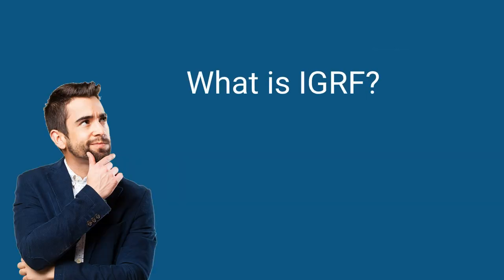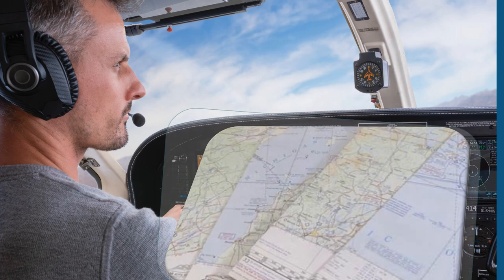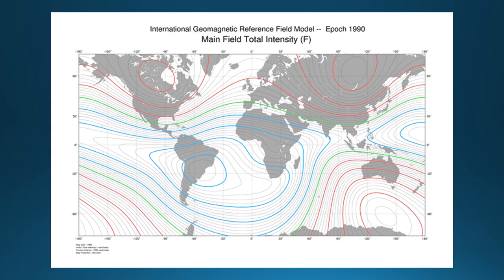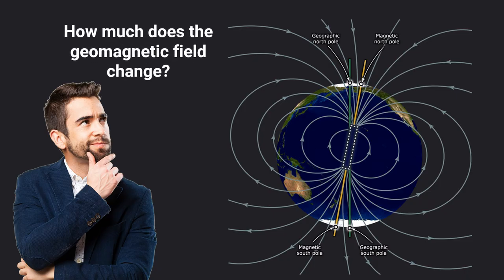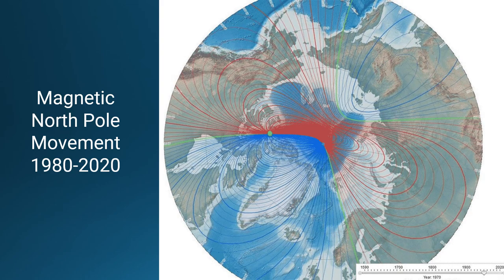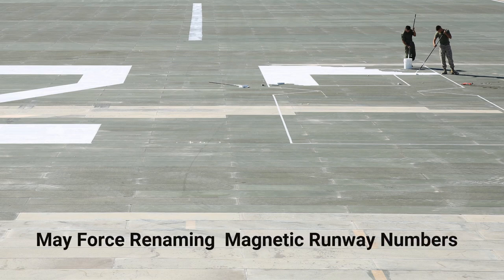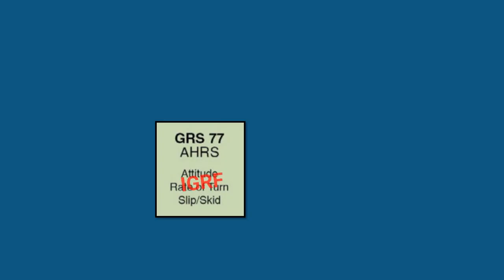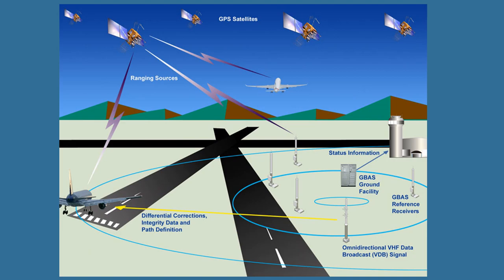The International Geomagnetic Reference Field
This video explains the International Geomagnetic Reference Field and the impact on modern avionics and navigation, and why it is only a 5-year period.